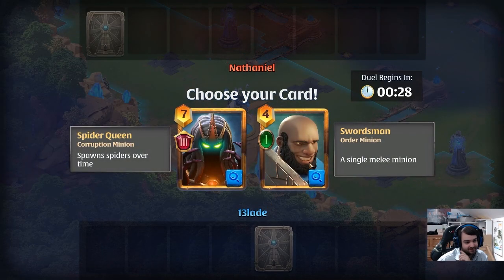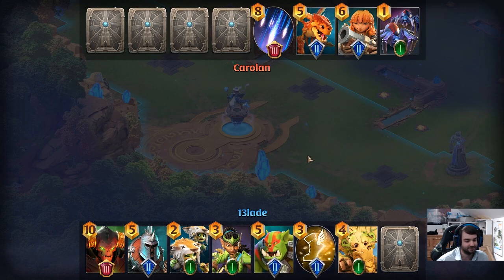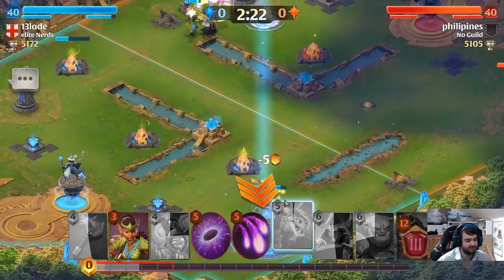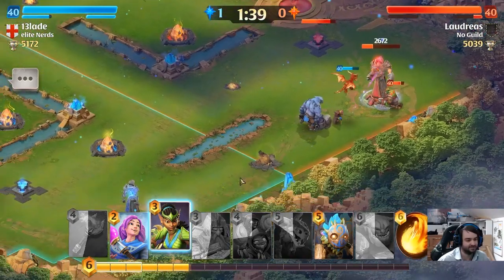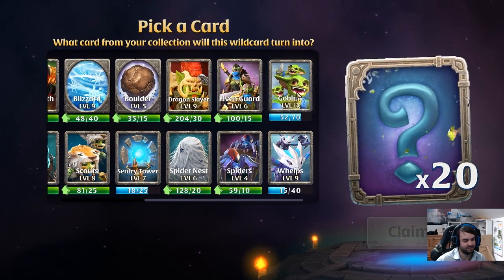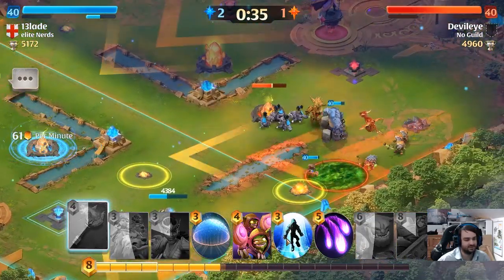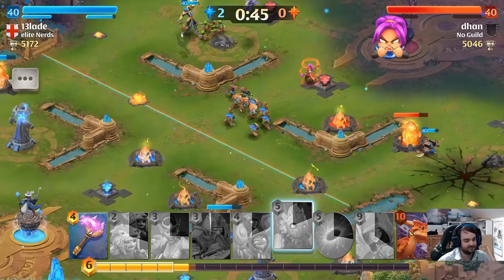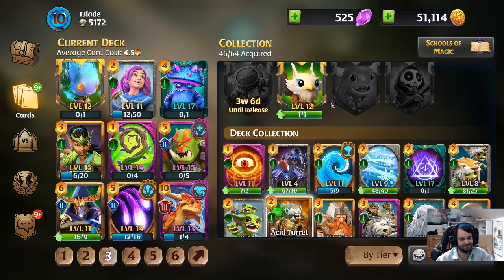Arcane Showdown: Learn to Draft!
Playing the Corruption Imminent draft event in Arcane Showdown!